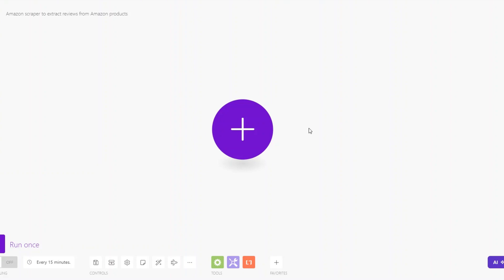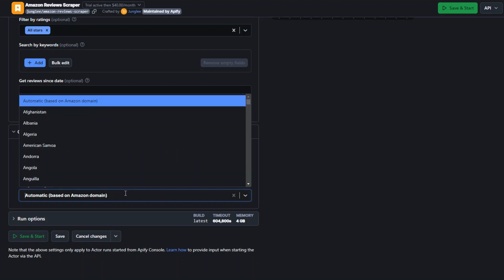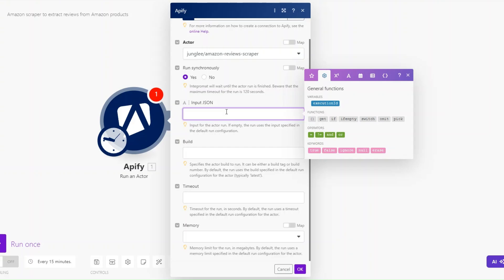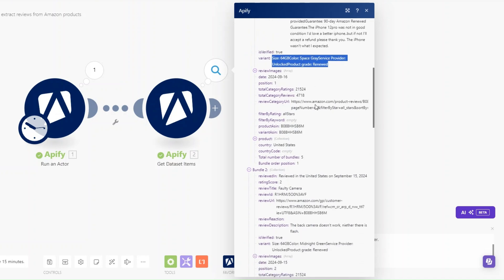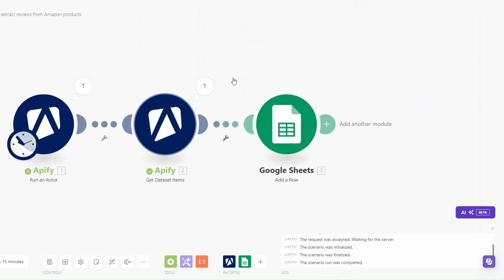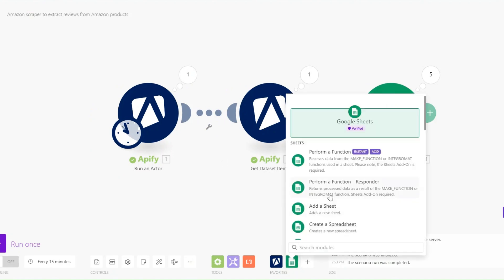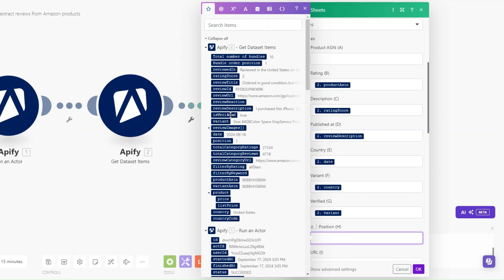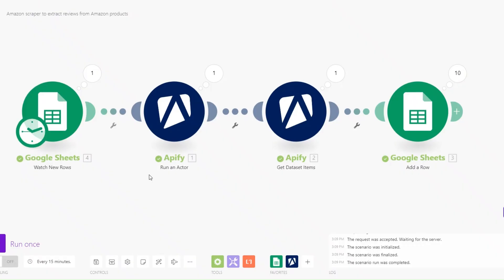How to Scrape Reviews from Amazon Products using Apify and Make.com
In this easy-to-follow tutorial, I dive into the world of web scraping by showing you how to extract Amazon product reviews using Apify and Make. Whether you're a beginner or an experienced developer, this step-by-step guide will help you harness the power of these tools to gather valuable insights from customer feedback on Amazon.

In this video, you will learn:
- How to set up your Apify account.
- The basics of using Make.com to automate your scraping tasks.
- Tips and tricks for handling data extraction.
- How to store and manage your scraped reviews on a Google Sheet.

By the end of this tutorial, you’ll be equipped with the skills to scrape Amazon reviews effortlessly and gain a competitive edge in your market research or product development efforts.

If you'd like us to set up any system for you, let's talk.

🔗 New to Make.com?